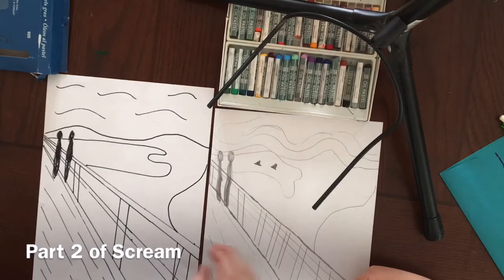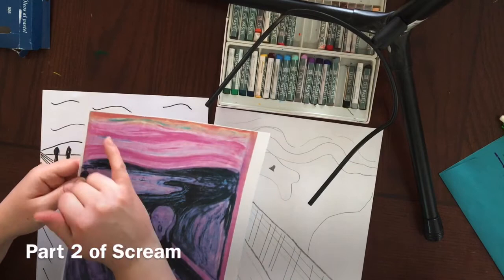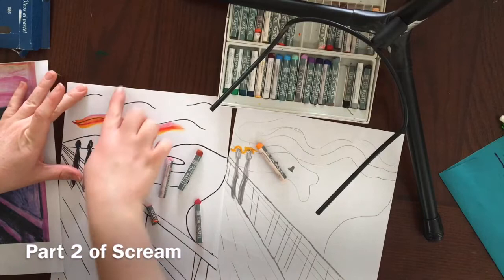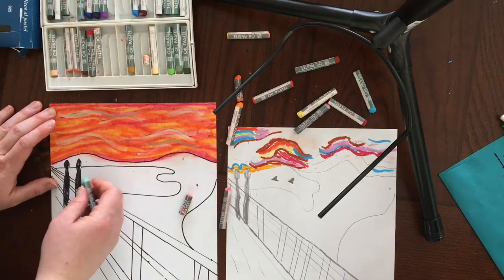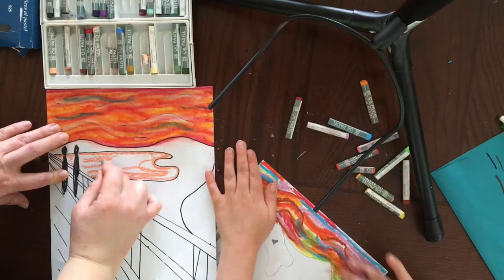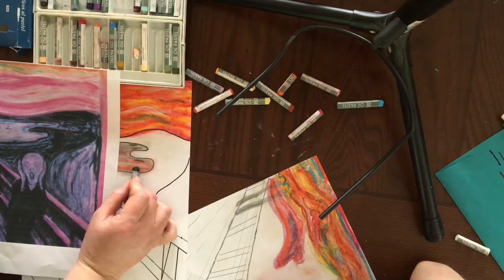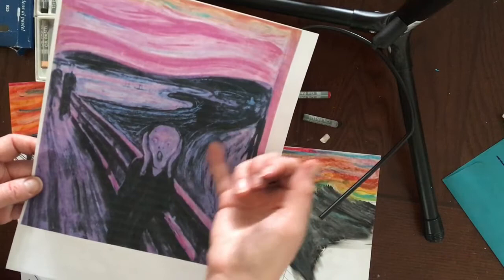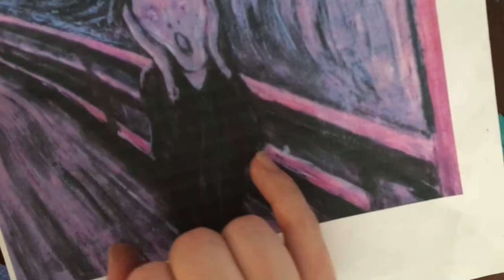Scream tutorial part 2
Part 2 for Leila’s class art lesson